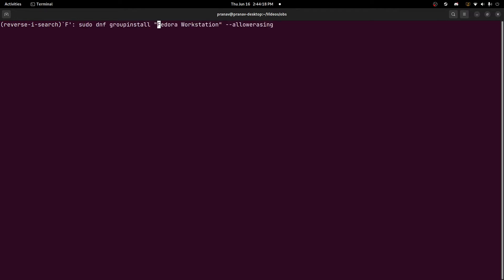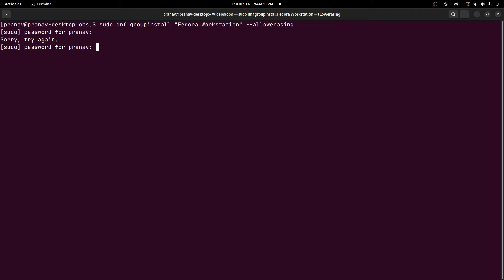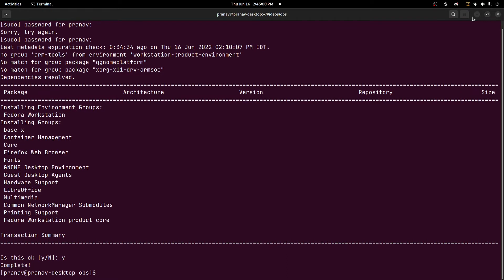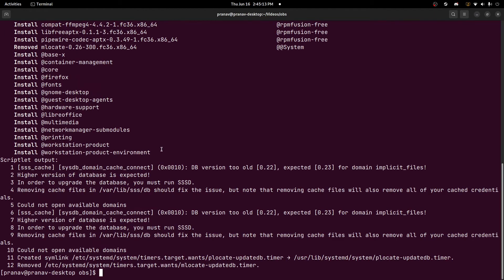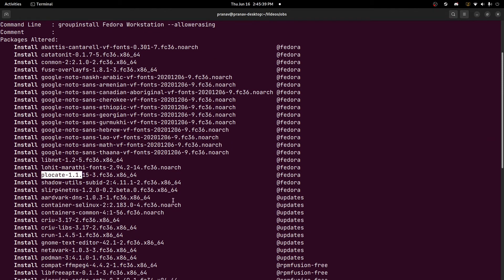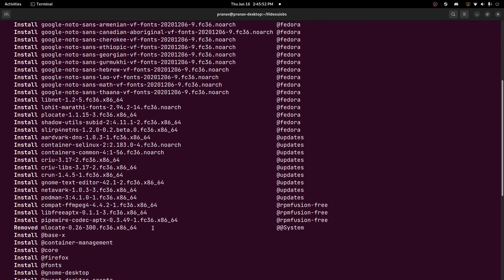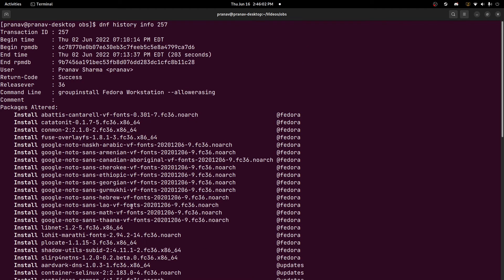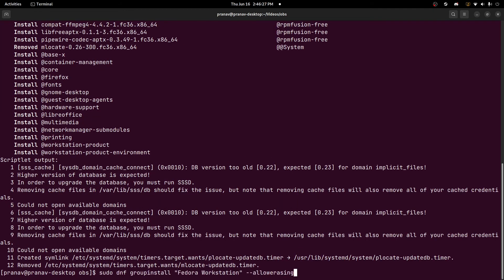Upgrade Fedora 37 to 38? Run this command NOW!!!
command: sudo dnf groupinstall "Fedora Workstation" --allowerasing

sorry for the clickbait title, just trying to reenter the yt game in style